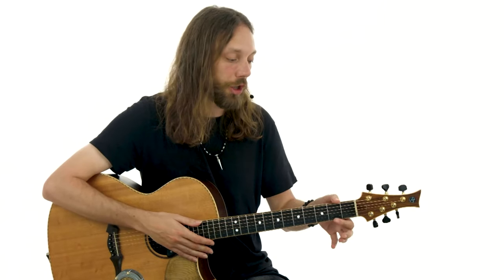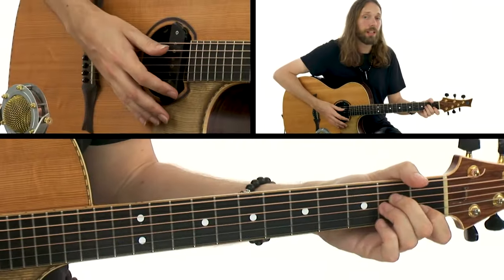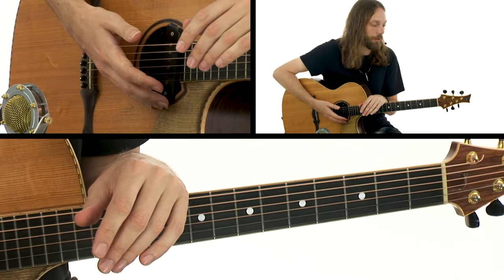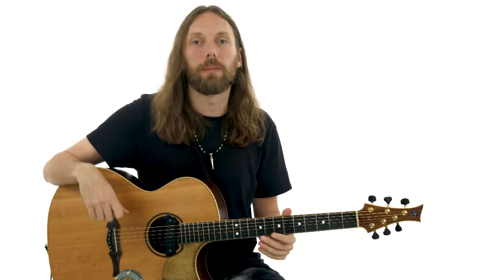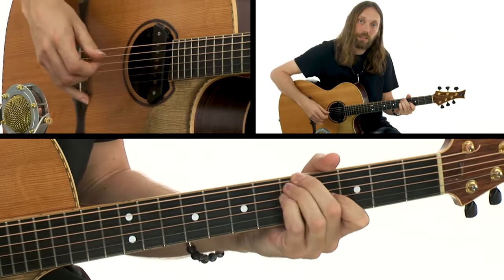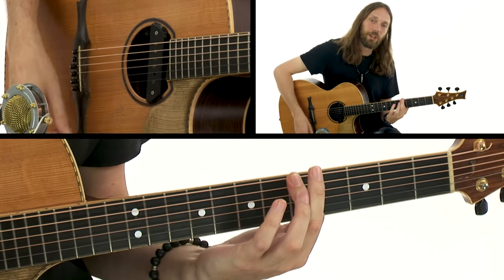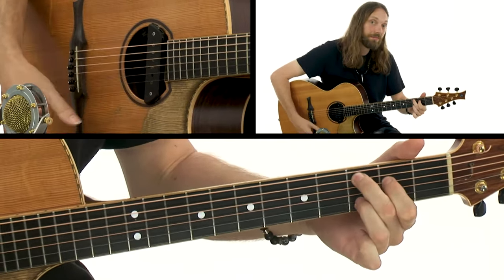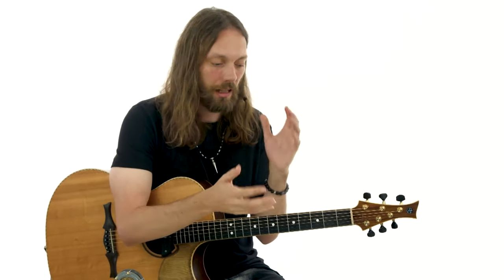🎸 Mike Dawes Guitar Lesson - Harmony in Open Tunings - Concept & Demo - TrueFire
In Mike Dawes' “First Steps” edition of his Progressive Fingerstyle Series, you learned how to ditch the pick and expand your instrument’s potential using essential right hand techniques, alternate tunings, harmonics, and some simple body percussion.

In this “Next Steps” edition, Mike will expand your progressive fingerstyle toolkit with alternate right hand techniques, harmony studies, slap bass, polymeters, syncopation, a broader range of percussive techniques, and much more.

”We’ll focus on the why as well as the how. You’ll not only learn these techniques through a series of sixteen skill specific etudes, but you’ll gain a better understanding of how to apply them to your original songs, create your own arrangements, and build your repertoire more efficiently.

I invite guitar players of all abilities to try something new and join me as we continue this progressive fingerstyle journey. Everything is tabbed and synced to the video. You can slow down or loop any of the video lessons to learn at your own pace.”

Named ‘Best Acoustic Guitarist in the World’ two years in a row by Total Guitar Magazine/MusicRadar reader polls, Mike Dawes’ ability to seamlessly combine melody, bass, harmony, and percussion leaves audiences absolutely stunned with his original music and massively popular covers.

In this “Next Steps” edition you will learn: Index Finger Swipe Techniques, Swipe with Articulation, Using Harmony for Self Accompaniment, Expressive Neck Bend Vibrato, Harmony in Open Tunings, DADGAD Harmony, Horizontal Movement, Slap Bass Inspired Techniques, Syncopation: The One Man Band Hack, Polymetric Playing, Waterfall Harmonics, Snare Drum Technique, Percussive Rudiments, Fills, Putting Your Skills to Work, and Expanding Your Creativity and Repertoire.

Mike will thoroughly explain and demonstrate all of the essential progressive fingerstyle guitar techniques and concepts as play your way through the course.

You’ll get standard notation and tabs for all key examples and performance studies. Plus, you’ll be able to use TrueFire’s learning tools to sync the tab and notation to all the video lessons. You can also loop or slow down the videos to work with the lessons at your own pace.

Grab your guitar, ‘ditch the pick” and let’s take those “next steps” with Mike Dawes!